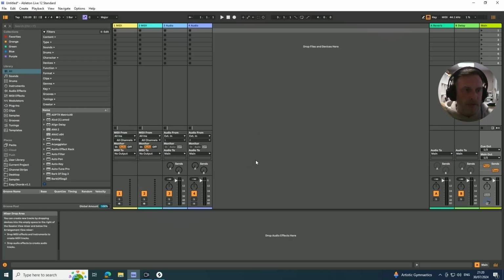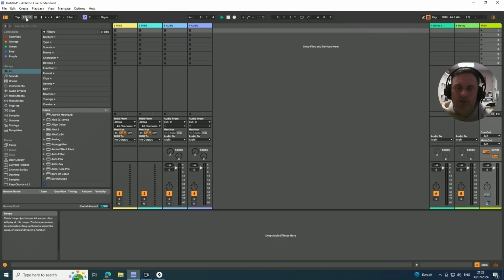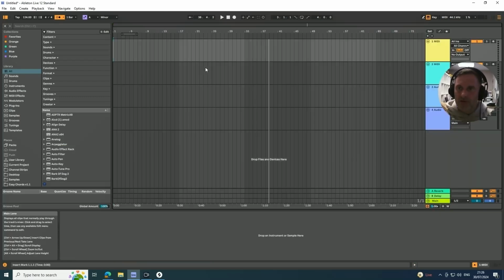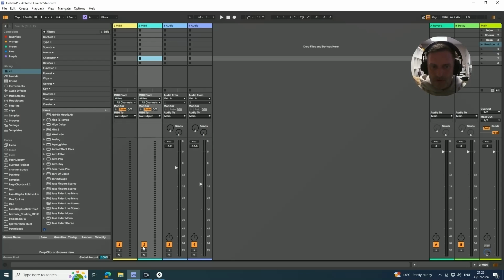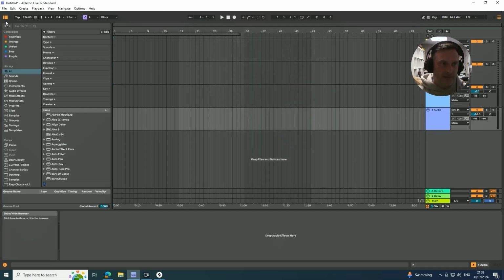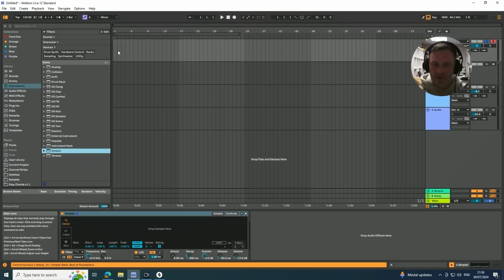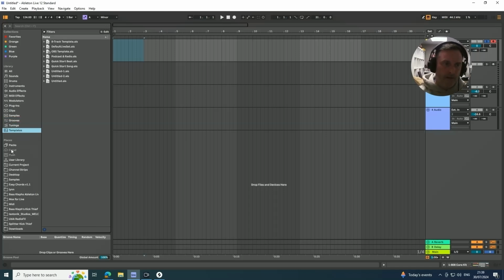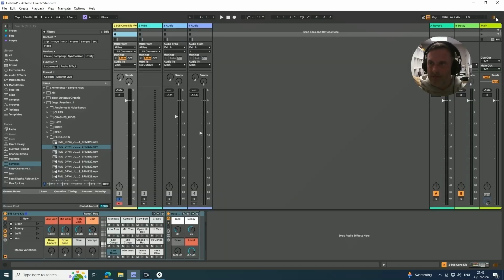Introduction to Music Production in Ableton Live 12 | Beginner Series Part 1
Welcome to the first video in my beginner series on music production! 🎶 In this series, I'll guide you through the basics of Ableton Live 12, perfect for anyone new to music production. By the end of these videos, you'll confidently navigate the application, produce sound, and understand the fundamentals. Let's get started on your music production journey! 🎧✨